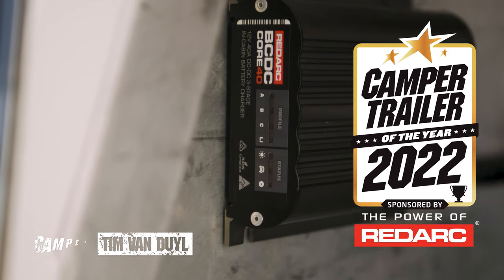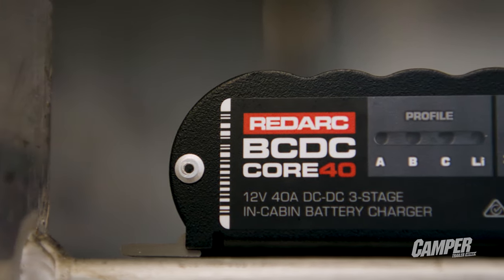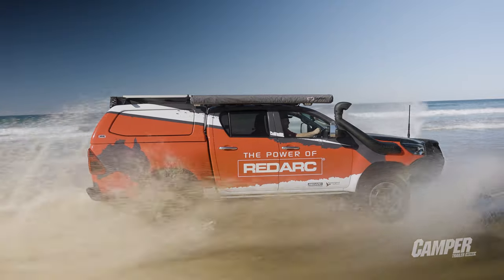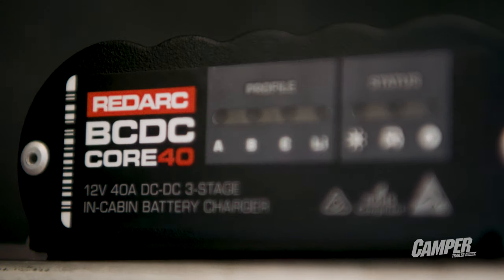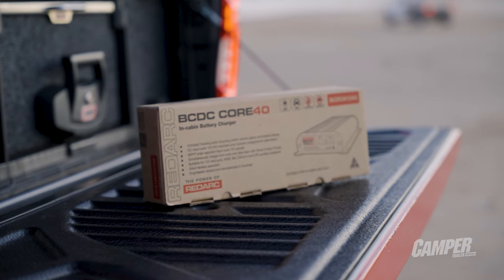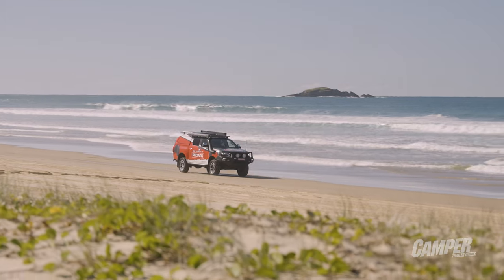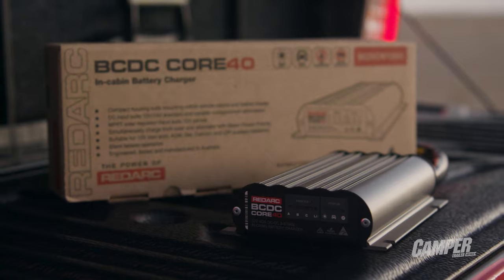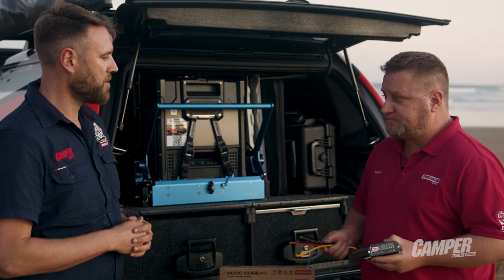REDARC BCDC CORE EXPLAINED | IN-CABIN ONLY DC-DC CHARGER RANGE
Looking for a DC-DC charger for your next dual battery setup? REDARC's range of BCDC Core dual battery chargers are perfect for in-cabin, canopy or boot locations offering optimum charge into any battery type.

Featuring REDARC's patented Green Power Priority technology, the BCDC Core will choose solar charging over the vehicle alternator to save on fuel and the load on your car.

The BCDC Core range available in 25amp and 40amp models are Australian made and ready to power your next adventure.